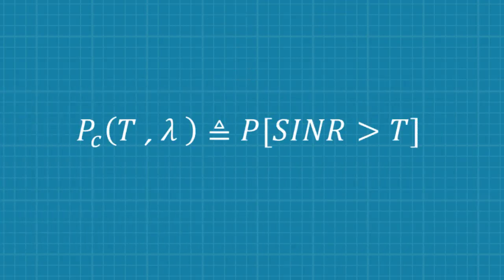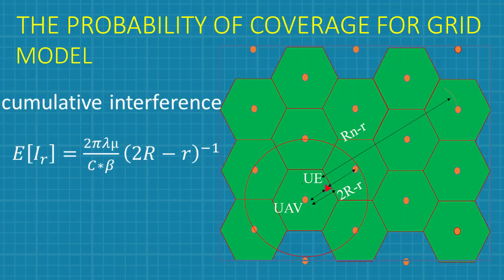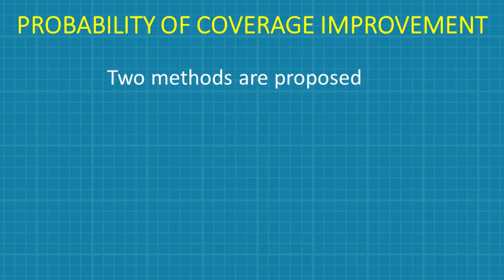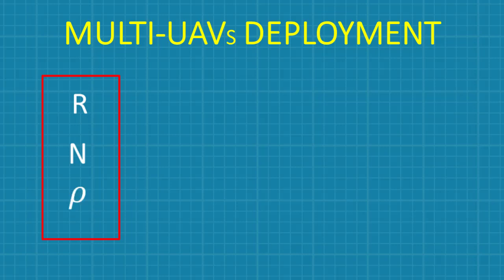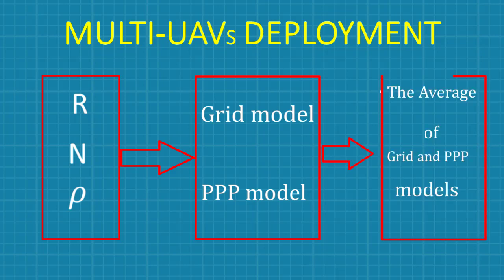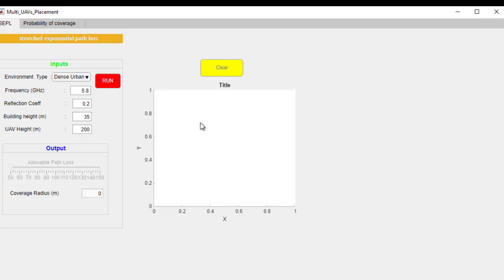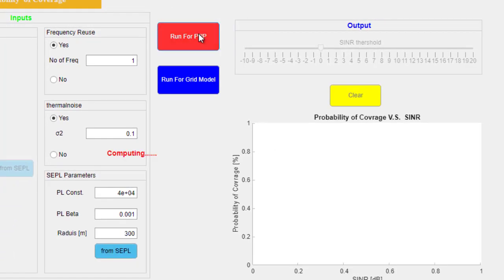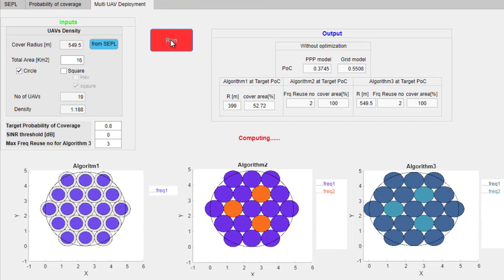Multi UAVs deployment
Multi-UAVs Deployment for Coverage Maximization in dense urban environments considering co-channel interference.